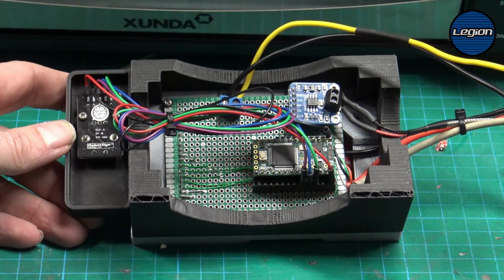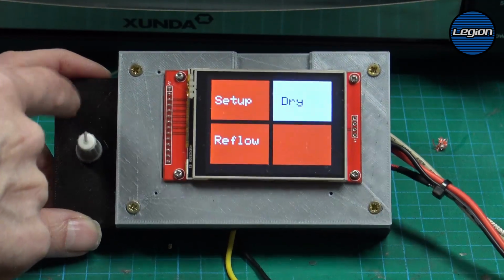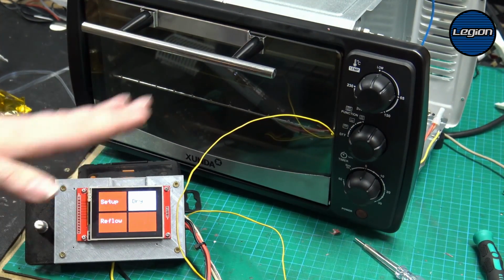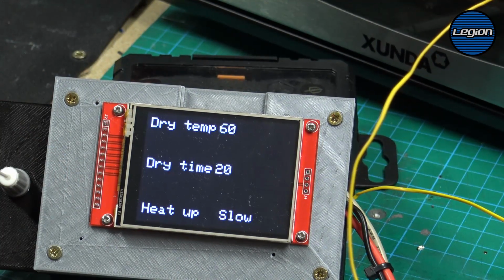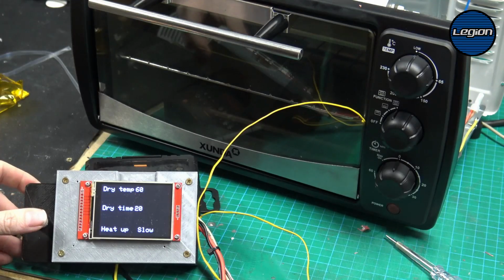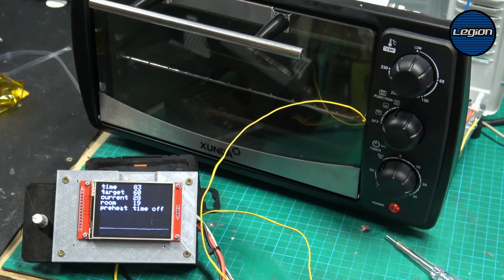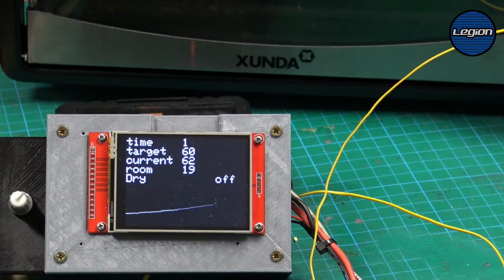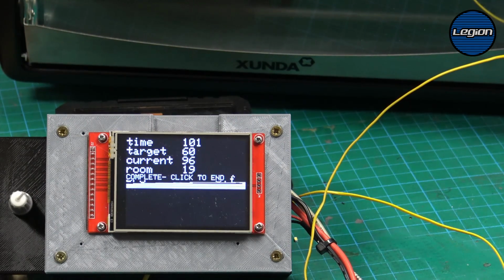My version of a DIY reflow oven Part 2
If you want to help me with any of my projects I have setup

This is the next step in making my own reflow oven. I made some changes to the software. Built a proto board for the components and 3d printed a stand for them. Next I do some testing to make sure I can see the temperature changes and then hook up the SSR and watch those temps climb !!!

Thankfully everything was well under control and I had no mishaps.

On the next vid I will setup a new menu option to display the temp data that will allow me to switch on the heater manually so I can do more testing to get a good idea of how long to switch on and off to give me slow, medium and fast heating times.

I was also quite happy with the audio after I found a really cheap digital wireless mic system for less than £50. I am still using the noise reduction in Davinci Resolve 15, but it sounds a lot better.